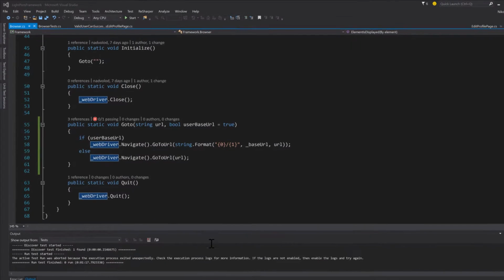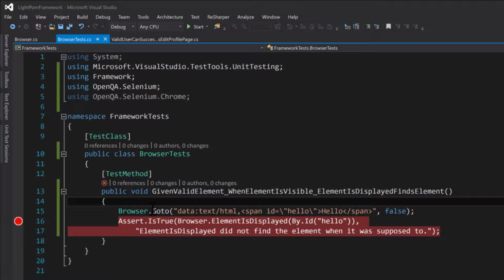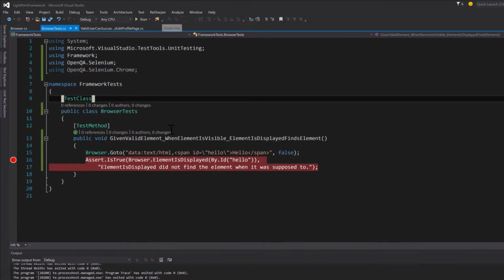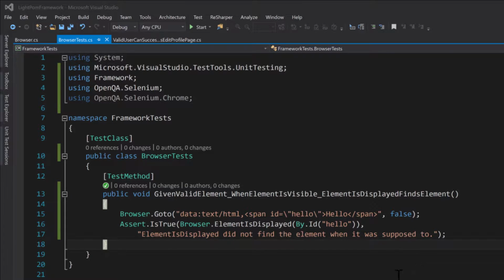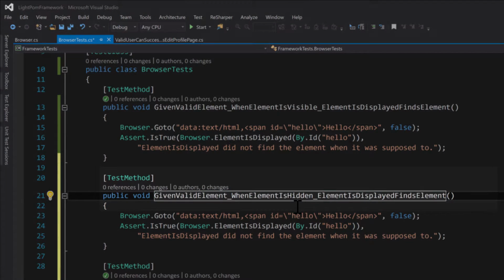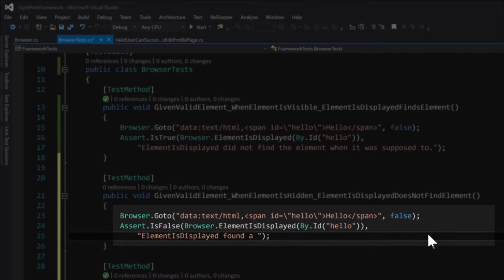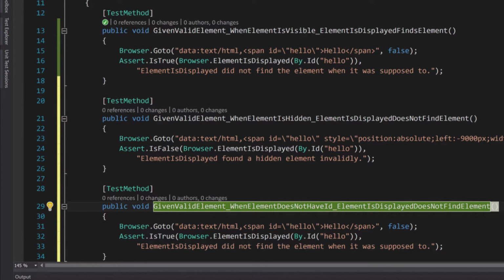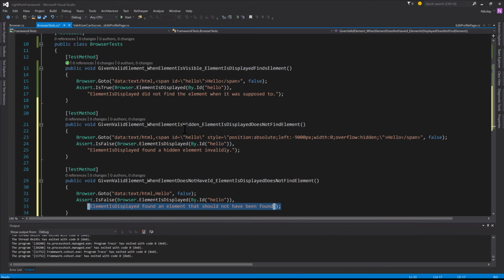26 adding 2 more unit tests to the suite